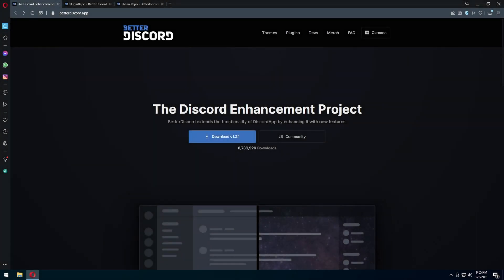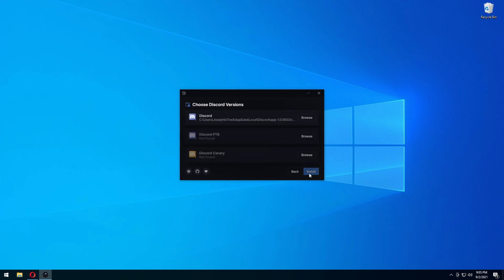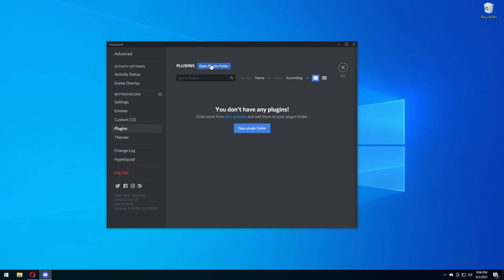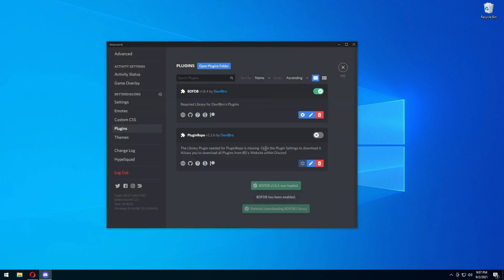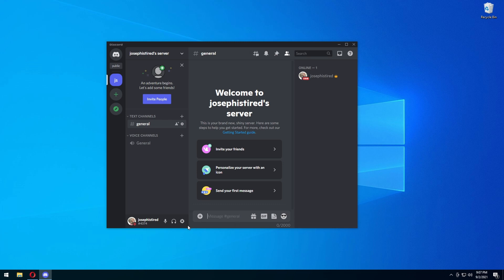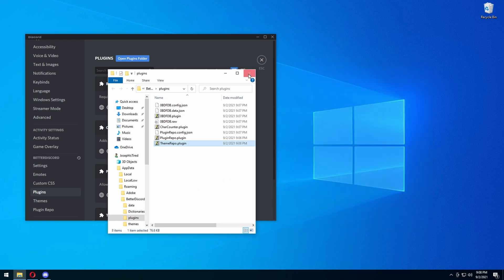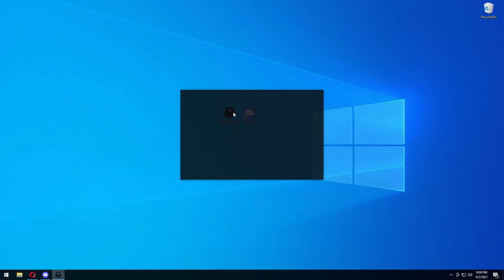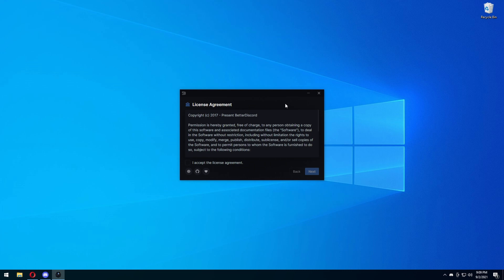How To Download BetterDiscord (2022) Plus Plugins & Themes!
-OPEN ME-

Hey, Guys In Today's Video, I will show you how to install better discord, and also themes, plugins!

0:00 Start
0:13 Betterdiscord Install
1:07 Install Plugins (Plugin Repo)
2:49 Install Themes (Plugin Repo)
4:04 Unistall BetterDiscord
4:23 Outro (Also Who To Ask If You Have Issues)